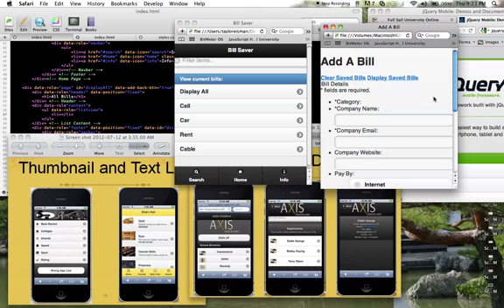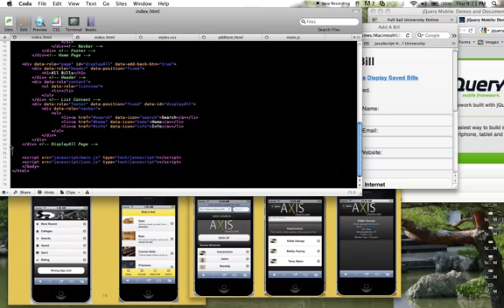Project 2 review video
MIU week 2 project 2 video review